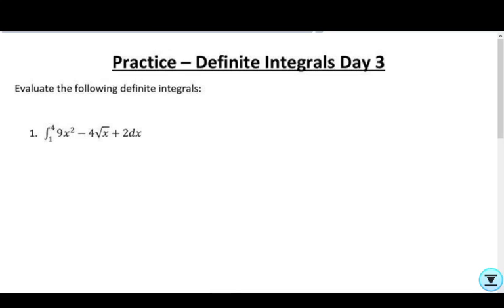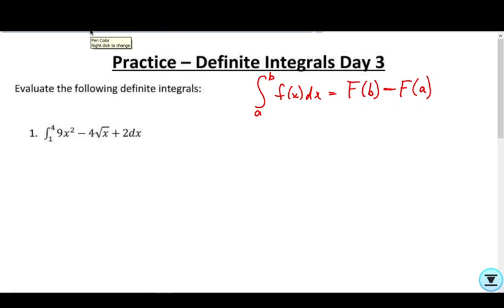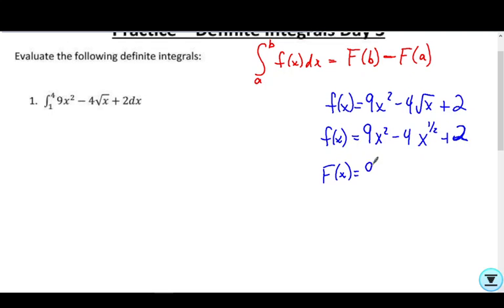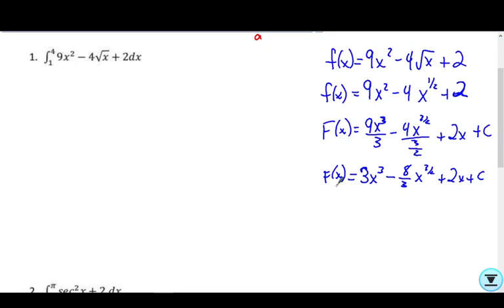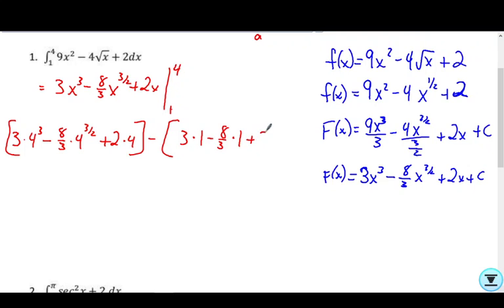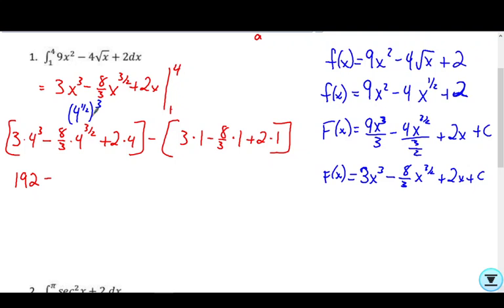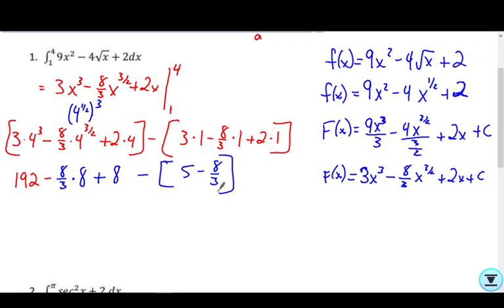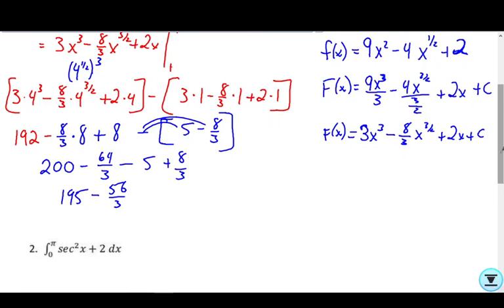Practice Definite Integrals Day 3-1